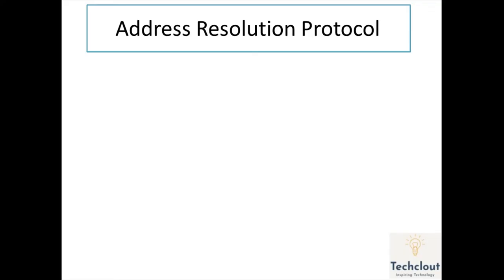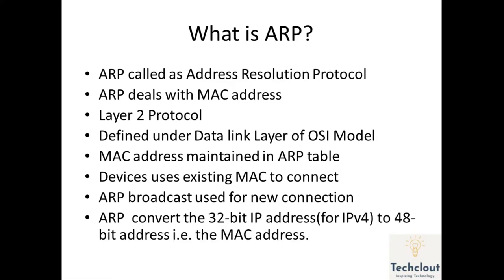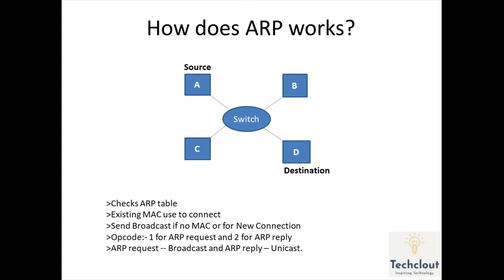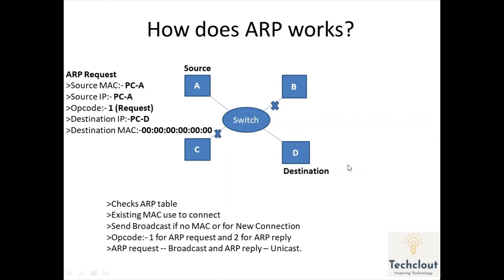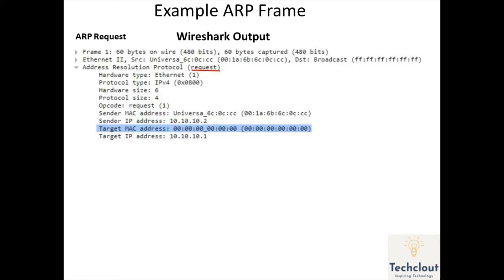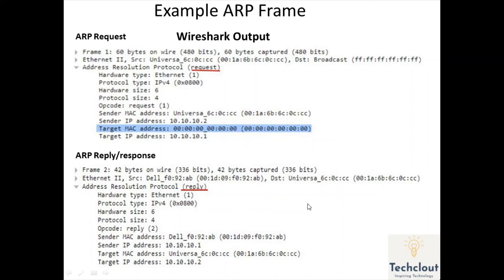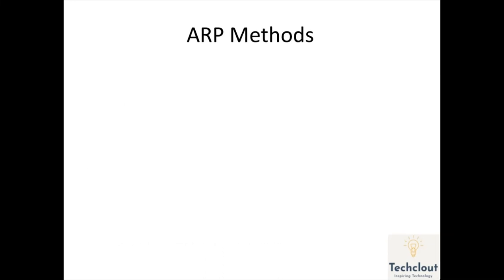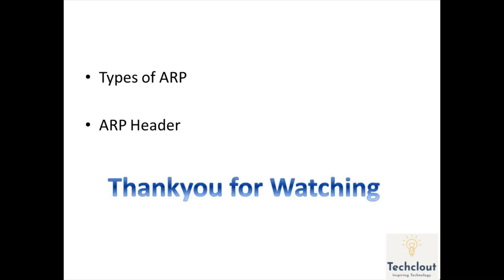Explained about ARP, how does ARP works, ARP terms and Methods, Types of ARP, ARP Header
​@TechClouts  This Video include about: -
 What is ARP?
How does the ARP works?
ARP Terms?
1.ARP Request
2.ARP Reply/response
3.ARP Cache
4.ARP Cache Timeout

ARP Methods
1.Table lookup
2.ARP Dynamics
3.Closed Form-Computation